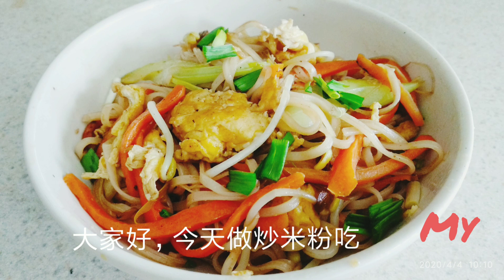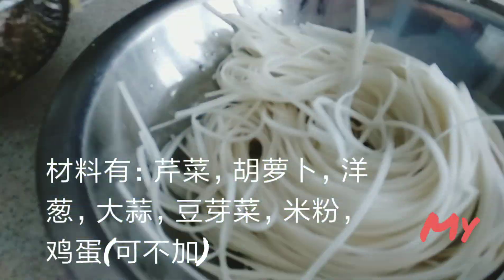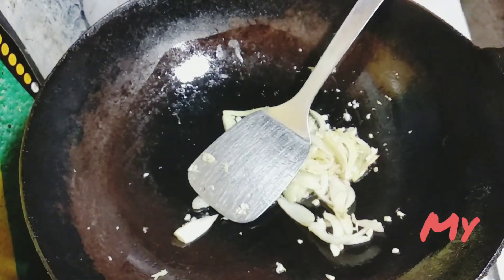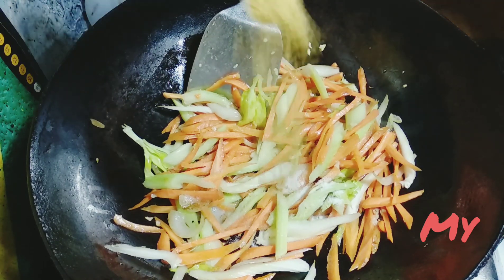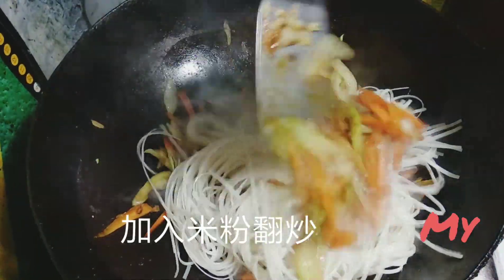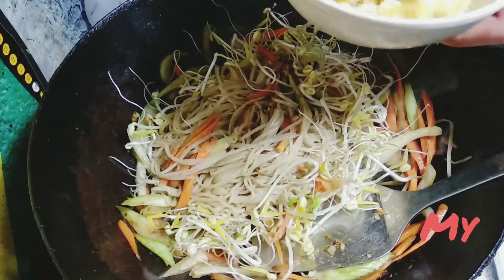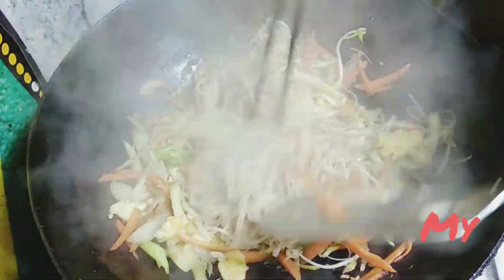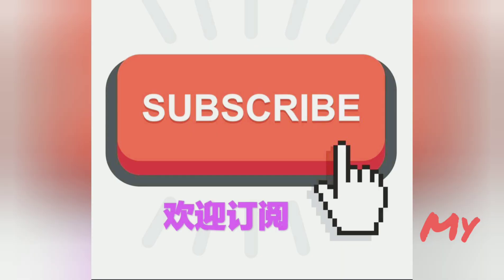简单美味的炒米粉 delicious stir fry vermicelle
A popular Chinese dish around the world